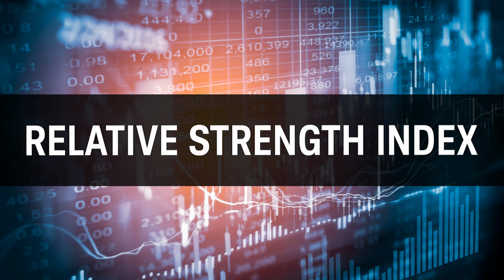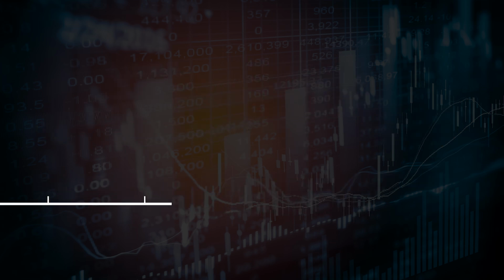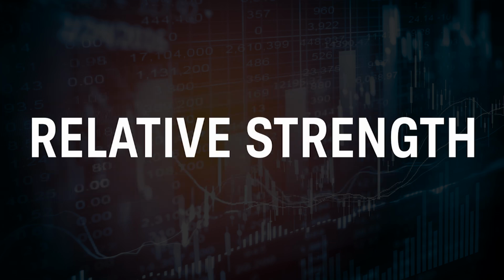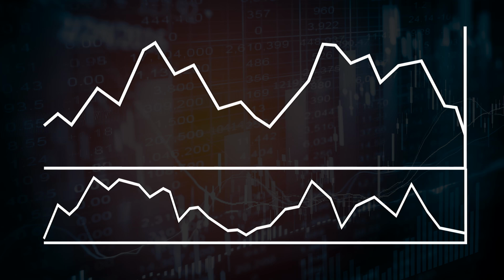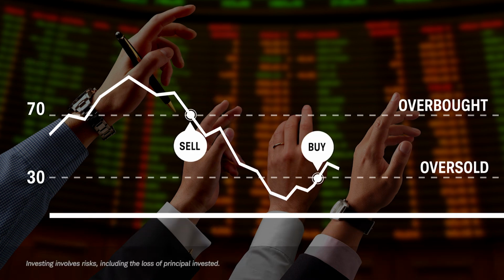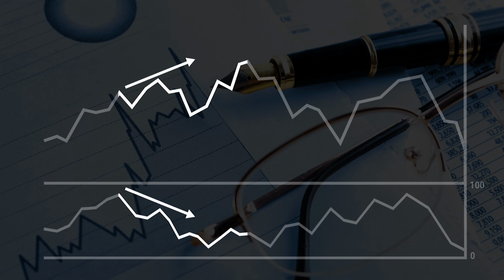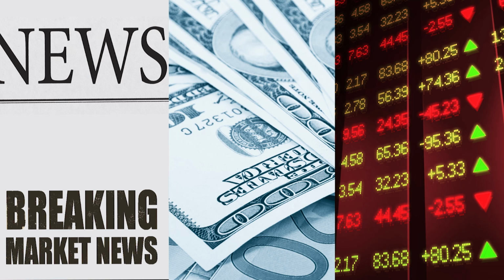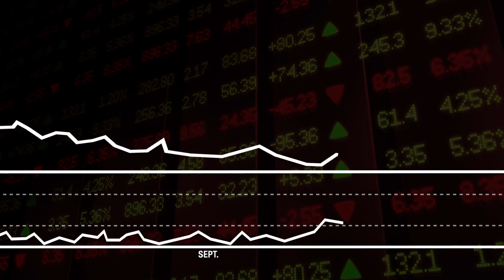How to Use the Relative Strength Index (RSI) | Cryppush Trading Guide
Welcome to our Cryppush trading guide! In this video, we will explain how to use the Relative Strength Index (RSI) to enhance your cryptocurrency trading strategies.

What you will learn:

• The basics of the Relative Strength Index (RSI).
• How to interpret RSI values and signals.
• Practical examples of using RSI in trading.
• Tips for incorporating RSI into your Cryppush bot settings.

Why this is important:
The RSI is a powerful momentum indicator that helps traders identify overbought and oversold conditions in the market. By understanding and utilizing RSI, you can make more informed trading decisions and improve your trading performance.